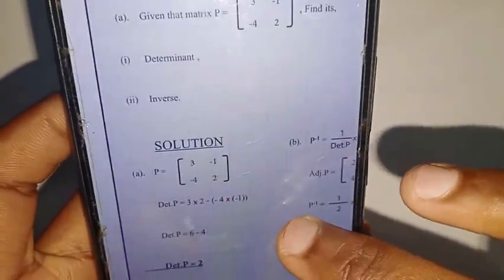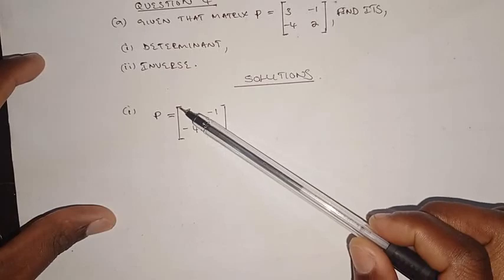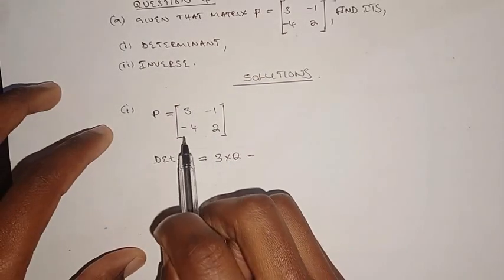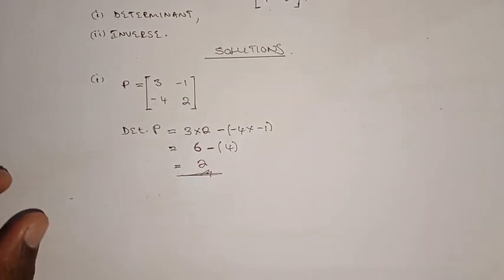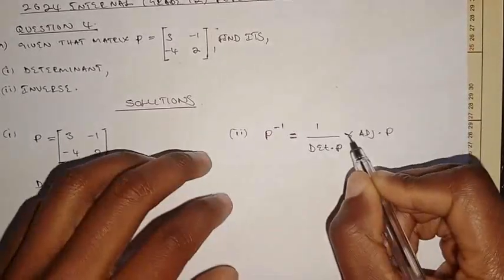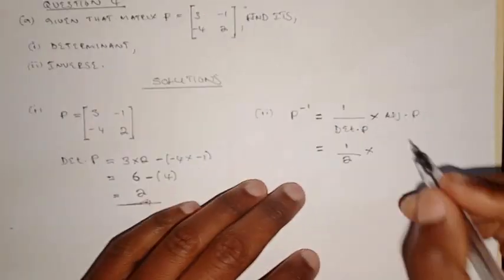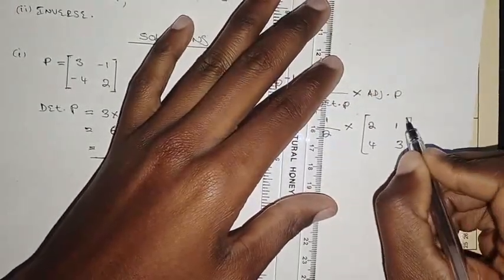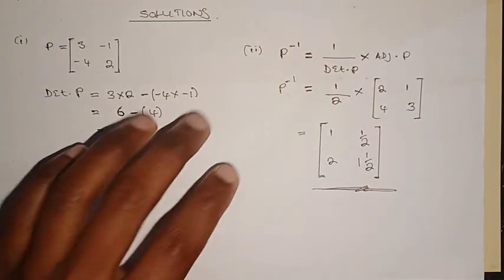Matrices: 2024 Grade 12 P(2) Internal Exam Solved!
Join us as we go through a complete, step-by-step solution of a Matrices question from the 2024 Internal Paper (2).

This detailed breakdown is perfect for students preparing for ECZ (Examination Council of Zambia) exams and those looking to master the Zambian mathematics syllabus on Matrices. We cover essential concepts like:

Understanding matrix order

Matrix multiplication

Determinants of 2x2 matrices

Whether you're in Grade 10, Grade 11, or Grade 12 in Zambia, this tutorial will help you build a strong foundation and improve your problem-solving skills for your final exams. We focus on the Zambian curriculum and common question types you'll encounter.